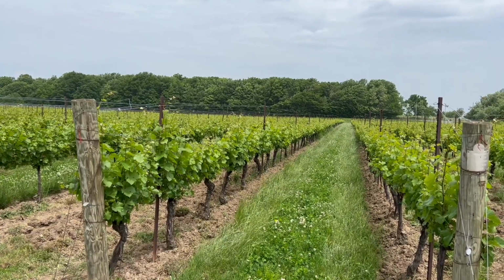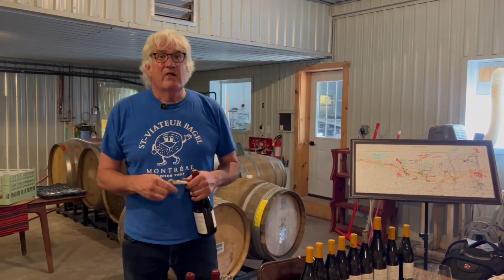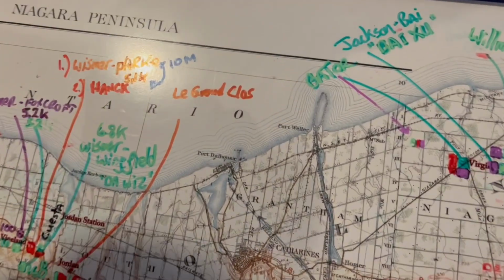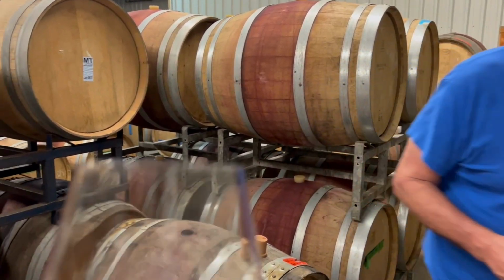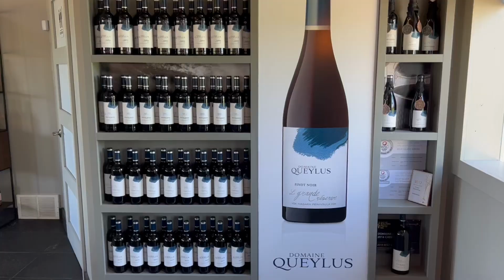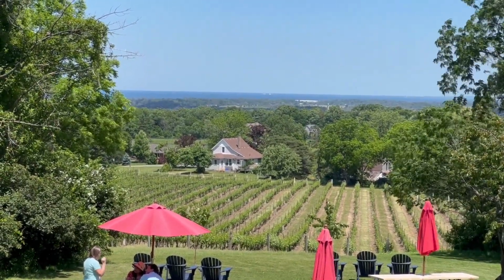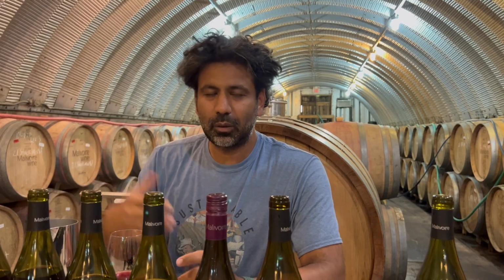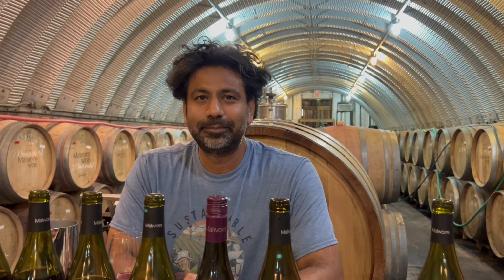The Niagara wine region, Canada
Jamie Goode visits the Niagara Wine region in Canada, and interviews some of the leading producers, finding out what makes the region so special, what the key varieties are, and how the place affects the flavour of the wines. Featured winegrowers:

Harald Thiel of Hidden Bench
Thomas Bachelder, Bachelder Wines
Kelly Mason and Brooke Husband of Domaine Queylus
Adam Pearce of Two Sisters
Shiraz Mottiar of Malivoire
Gabe Demarco of Cave Spring Vineyard